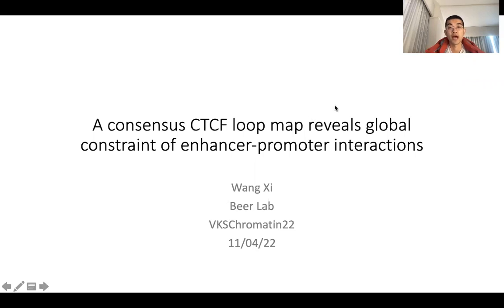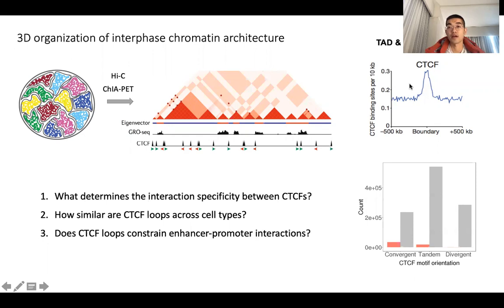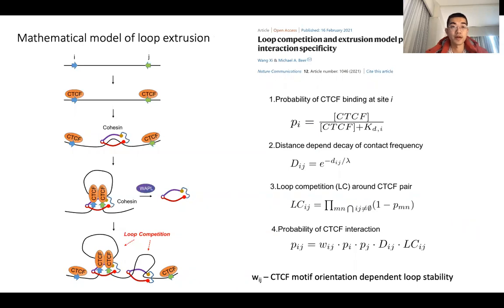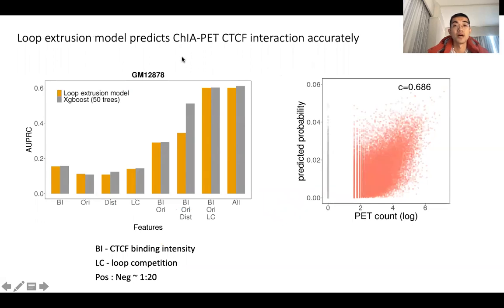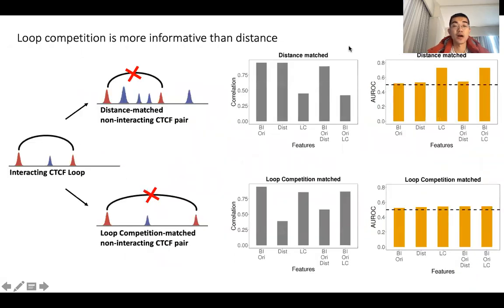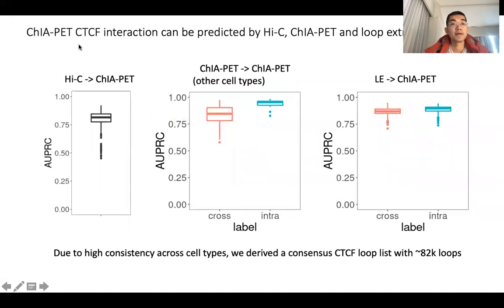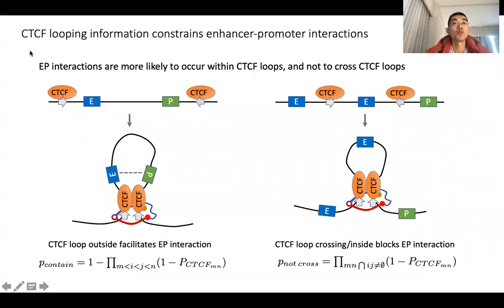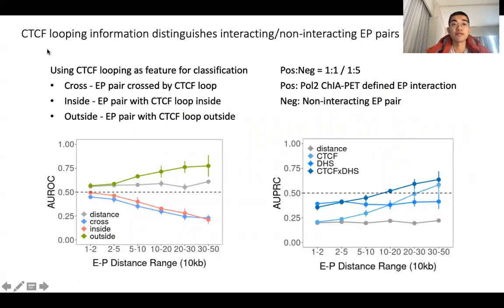VKSChromatin22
A consensus CTCF loop map reveals global constraint of enhancer-promoter interactions